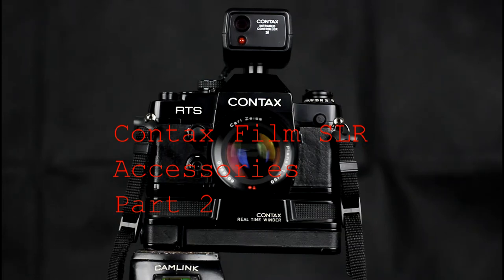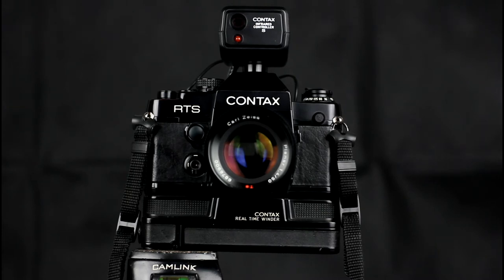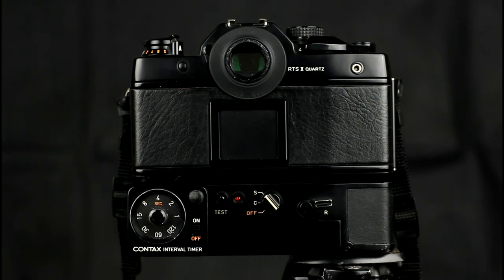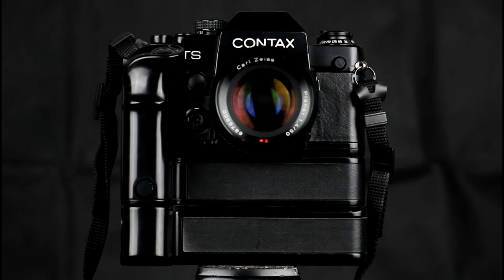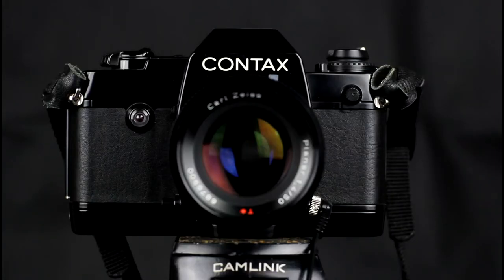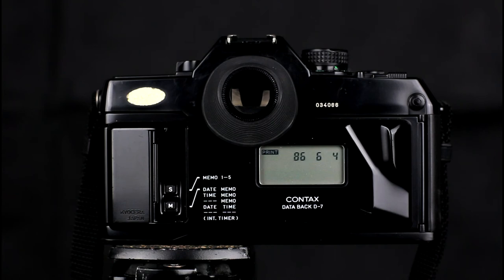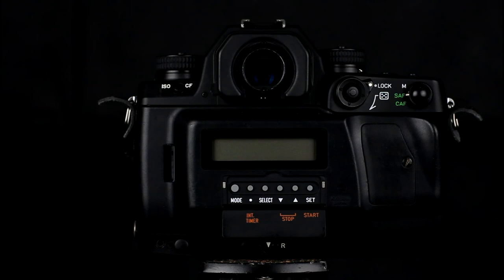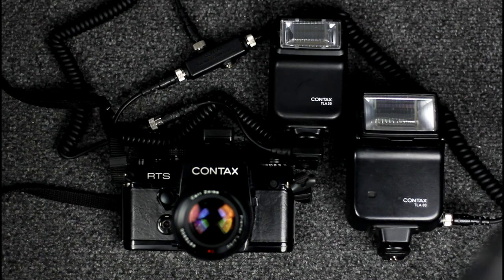Contax Film SLR Accessories Part 2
Part 2 of a video on Accessories for the Contax range of Film SLR cameras